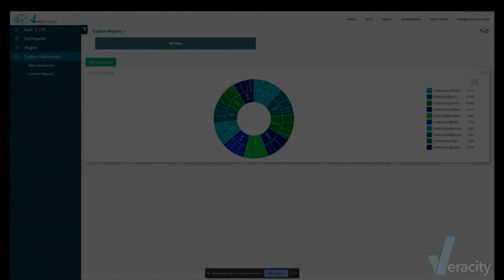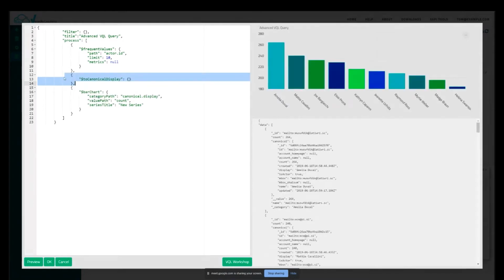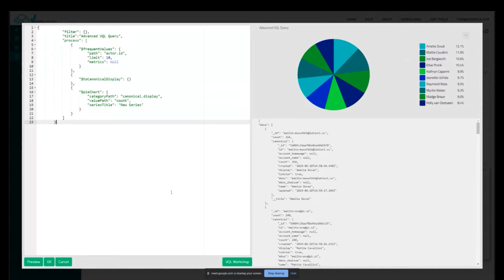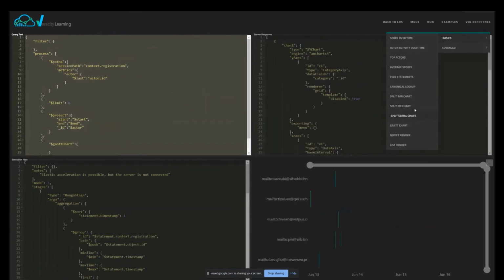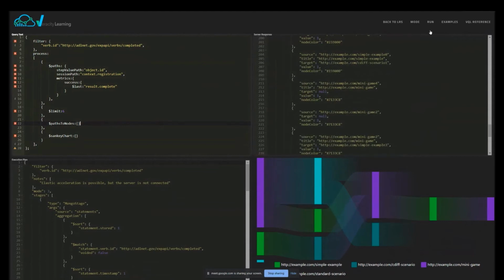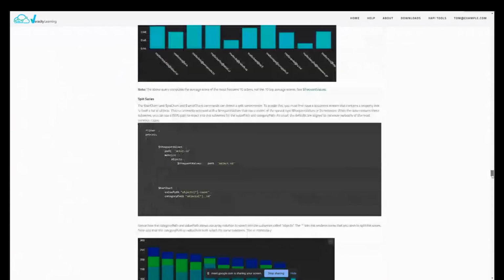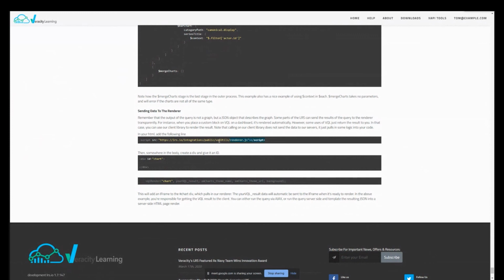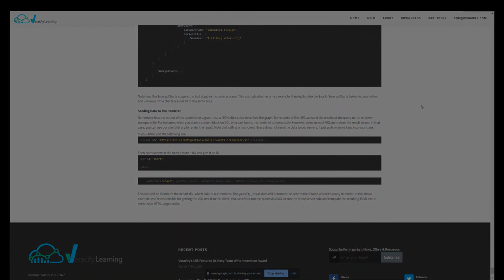Veracity Learning version 1.7 - Part 2: Advanced Graph Query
Join Rob Chadwick of Veracity Technology Consultants as he covers some of the new features in Veracity Learning LRS version 1.7. In this segment, we cover the Advanced Graph Query tool, which offers a simplified language for queries and processing. Version 1.7 uses VQL under the hood to drive all of the dashboards. This allows the LRS to more seamlessly integrate ElasticSearch acceleration where necessary, while also reducing a lot of complex code to relatively some simple expressions.